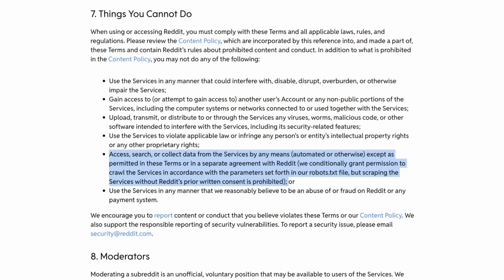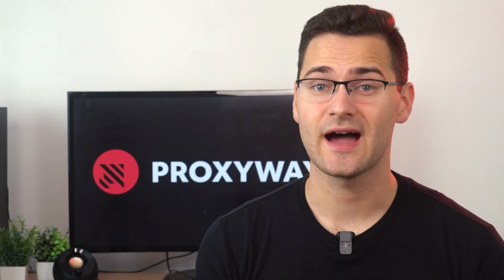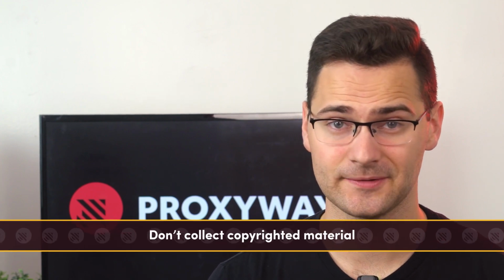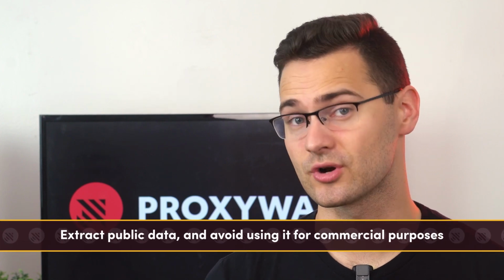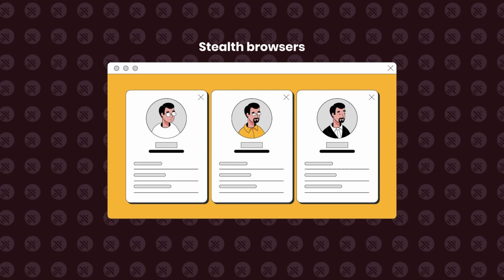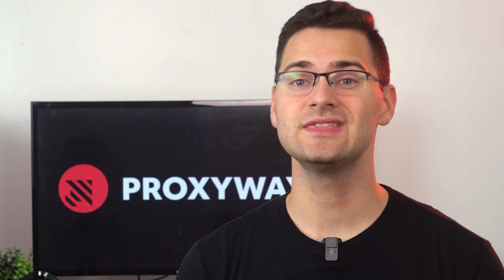Reddit Scraping in 2023 (Data Collection Tips & Tricks)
Is it still possible to scrape Reddit in 2023? Well, yes, even though it can be rough. In this video, we’ll share some data collection tips to make your projects go smoother.

Do you have any Reddit scraping tricks that work for you? Share in the comments below!